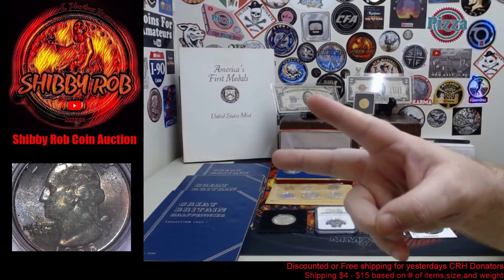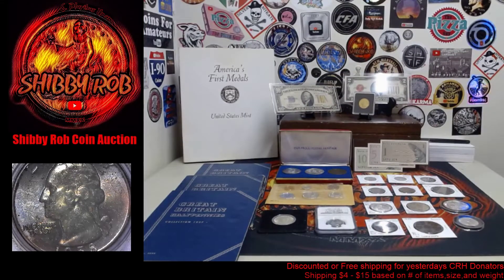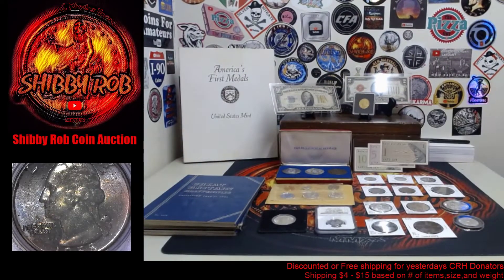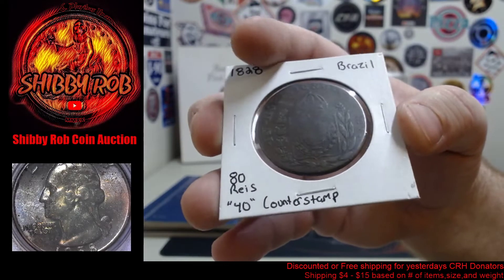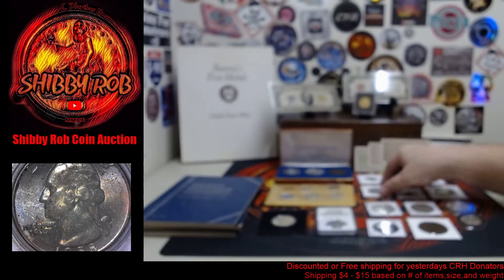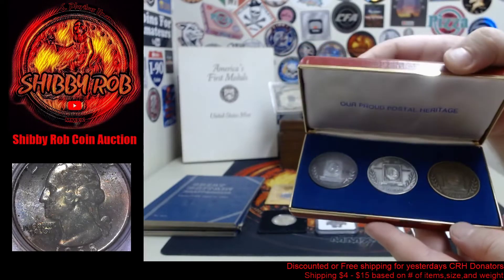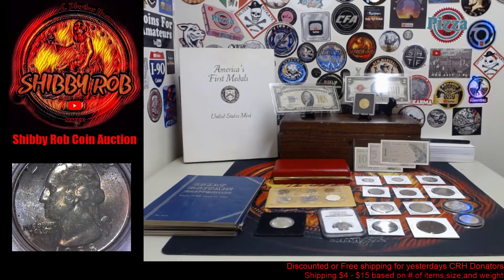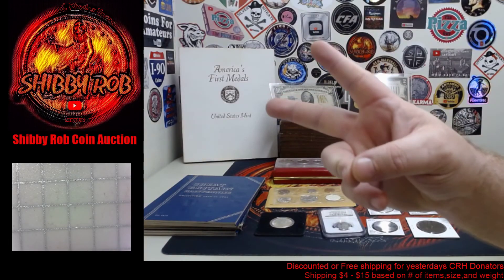Comment Video & Preview for Live Coin Auction (7/18/21 @ 3pm EST)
Live Coin and Currency Auction  (Sunday 7/18/21)
w/ Shibby Rob
Will get started at 3pm EST.

Auction Lot List and Order for 7/18/21 Auction
First 5 items open with a bid of $1, After that wait for
opening bid to be announced

Lot #1) 1928-D Standing Liberty Quarter
Lot #2) 1964 Indonesian Banknotes (1,5, and 10 Sen)
Lot #3) 1843 New Brunswick Canada Penny Bank Token
Lot #4) 1851 US Large Cent ("H.F. Hill" Counterstamp)
Lot #5) 1961R Italy 500 Lire (KM#99)
Lot #6) 1928-G Red Seal $2 Bill
Lot #7) 1948 Ben Franklin Half Dollar
Lot #8) 1828 Brazil 40 Reis, stamped over 80 Reis
Lot #9) 1963 Thailand 20 Baht Silver Coin (Y#86)
Lot #10) 1798 Great Britain Gold Guinea (KM#609)
Lot #11) 1854 US Large Cent
Lot #12) U.S. Postal Service 3 Medal Anniversary Set
Lot #13) America's First Medals Set
5 Minute Break
Lot #14) NGC Graded 2009-S Clad DC Quarter PF70 UC
Lot #15) 1916-D Barber Quarter
Lot #16) Series of 1934 A $10 North Africa Silver Cert.
Lot #17) Great Britain Half Penny Collection (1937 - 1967)
Lot #18) Great Britain Half Penny Collection (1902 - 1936)
Lot #19) Great Britain Half Penny Collection (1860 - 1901)
Lot #20) 1987 Poland 10000 Zlotych (Y#164)
Lot #21) 1899-O Barber Half Dollar
Lot #22) 1958 US Proof Set
Lot #23) 1978 Singapore 10 Dollars
Lot #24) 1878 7/8 TF Morgan Silver Dollar (Vam 40)
Lot #25) 1958 Toned Unc. Year Set

Auction Rules:
Must be 18 years old to bid
(if you do not have Paypal, or a US address please email
other arrangements)
Bids can be raised in 50 cent increments, up to 15 dollars
after 15 dollars, bids can be raised only by increments of 1 dollar
Please be respectful to other bidders.
When an item is up for bid, Please try to keep numbers out of chat unless you are bidding.
Invoices will be sent to winning bidders following the auction. If you have the high bid on an item, and want to pay in a different way, email me at after the auction for your item ends, and we will see what we can work out.

For any giveaways during todays live auction, you must be present in the
live chat at the time of the giveaway to claim and win the prize if your name is drawn.  If you do not respond in chat in what Shibby Rob determines is a fair amount of time,  another name will be drawn to win the prize and the original name picked forfeits the prize.  No purchase or Bidding is required
to enter.

ONE Entry per person!  anyone found to be  using multiple accounts, will forfeit their prize, and possibly any future prizes on this channel.

Rob on this livestream. The items up for auction are owned and sold by Shibby Rob,
and he is solely responsible. and by bidding or
youtube from any and all liability. Must be 18 years

All youtube community guidelines must be followed by
Shibby Rob, and by anyone watching this stream.